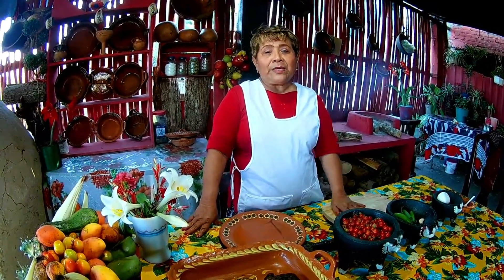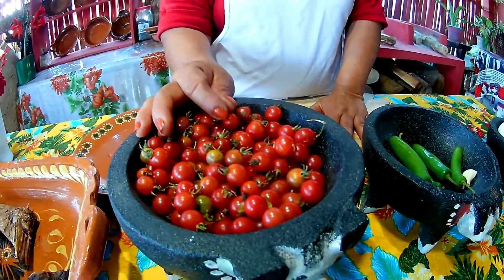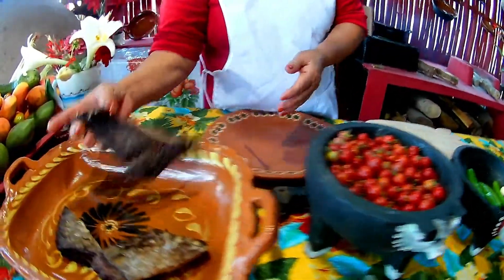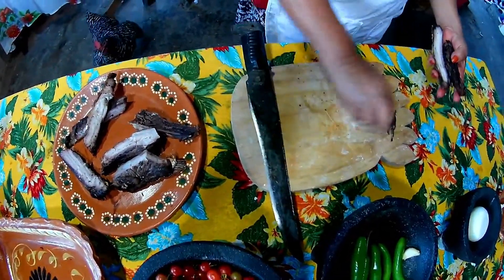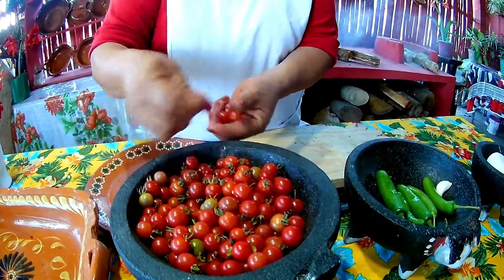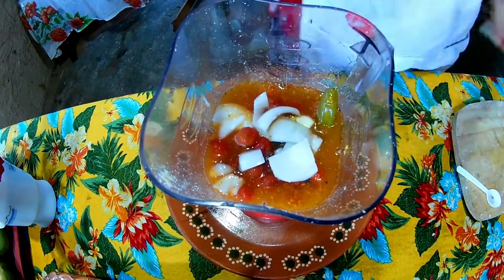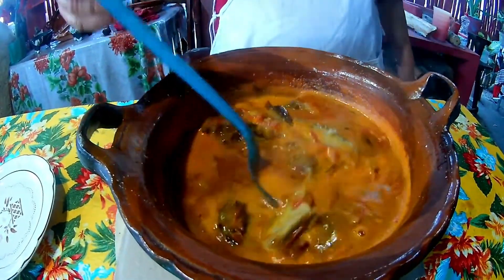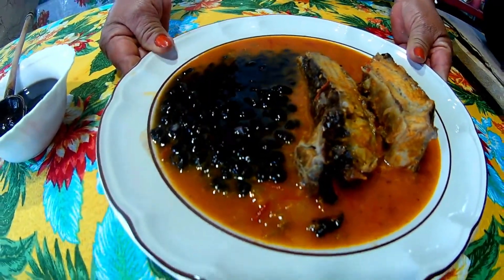SABALO O PESCADO AHUMADO EN SALSA DE TOMATE CHIQUITO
AL ESTILO MAMA BENNY